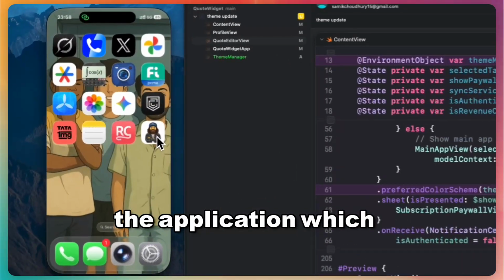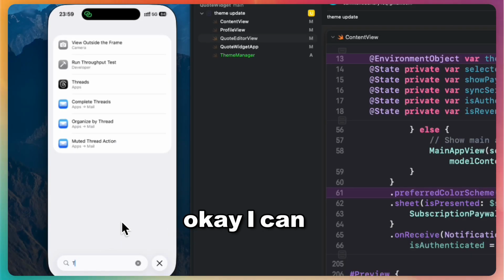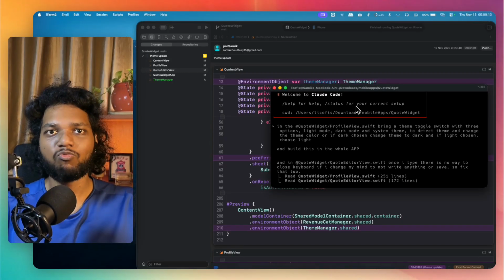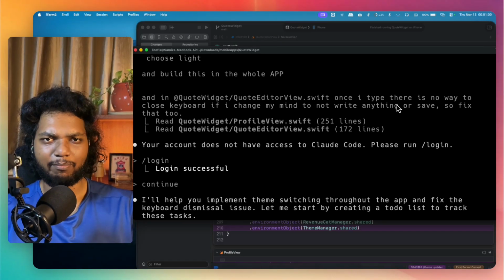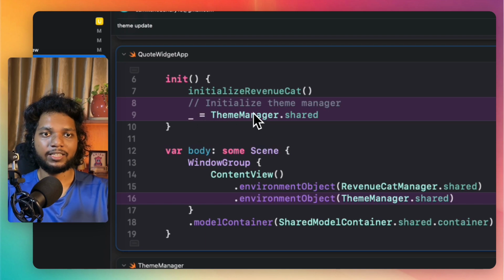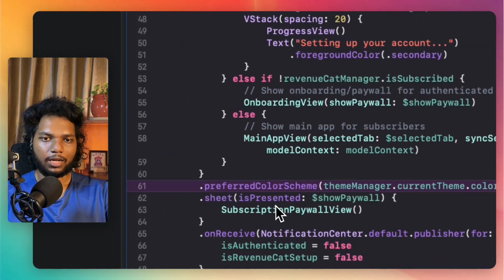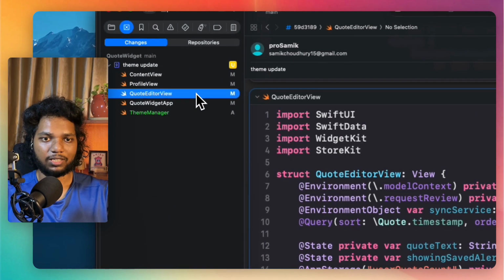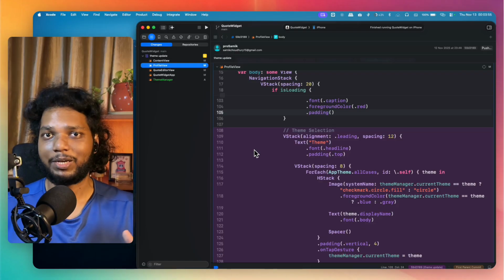Manual Dark Mode in SwiftUI: Complete Theme Switching Tutorial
Complete SwiftUI tutorial on implementing theme detection and switching in iOS applications. Learn how to add light mode, dark mode, and system theme detection with user preferences that persist across app sessions. Includes live demo and code walkthrough showing ThemeManager implementation with environment objects.

Implementation Overview:

The tutorial demonstrates three theme options including light mode forcing light appearance, dark mode forcing dark appearance, and system theme automatically detecting iPhone settings. Users can manually override system preferences within the app with changes persisting through AppStorage. The profile view contains vertical stack with three toggle buttons controlling theme selection with immediate visual feedback across entire application.

ThemeManager Architecture:

AI-generated ThemeManager class defines three theme cases as enum including light, dark, and system with each case returning appropriate ColorScheme. The manager acts as ObservableObject tracking current theme selection and providing computed property converting theme enum to SwiftUI ColorScheme. This centralized approach simplifies theme management compared to scattered conditional logic throughout codebase.

Environment Object Pattern:

The code widget app file initializes shared ThemeManager instance at application launch making it available globally through environment object injection. ContentView receives ThemeManager as environment object accessing it through property wrapper enabling reactive updates when theme changes. All child views automatically inherit environment object access without explicit prop drilling creating clean architecture similar to React Context API.

PreferredColorScheme Modifier:

SwiftUI's preferredColorScheme modifier applied to ContentView takes ThemeManager's currentTheme colorScheme forcing entire app to use selected theme. This native iOS modifier overrides system theme when set to light or dark, or respects system when set to nil. The modifier placement at root view ensures theme applies consistently across all screens and components.

What You'll Learn:

Creating ObservableObject ThemeManager for centralized theme control. Implementing theme enum with light dark and system cases. Using environment objects to share theme state globally. Applying preferredColorScheme modifier at app root level. Building toggle UI for theme selection in settings. Persisting theme preferences using AppStorage across sessions. Understanding difference between Next.js Tailwind approach and SwiftUI theme management.

Perfect For:

iOS developers adding theme support to existing apps. SwiftUI beginners learning environment objects and state management. Developers transitioning from web to iOS wanting theme comparison. Teams implementing user-customizable appearance settings. Anyone building apps requiring dark mode compliance. Builders seeking AI-assisted Swift development workflows.

AI-Assisted Development:

The entire implementation generated through single Claude prompt describing requirements including toggle button placement, three theme options, and app-wide application. The prompt psychology demonstrates effective AI usage by specifying exact UI location, listing options in desired order, and clarifying scope as entire app rather than single view. This approach produces production-ready code without iterative debugging.

Timestamps:

0:00 Introduction: Adding Theme Detection to iOS Apps
0:45 Live Demo: Light, Dark, and System Theme Switching
2:05 Code Walkthrough: ThemeManager Implementation
3:10 Environment Object Setup in App File
4:20 ContentView Integration with PreferredColorScheme